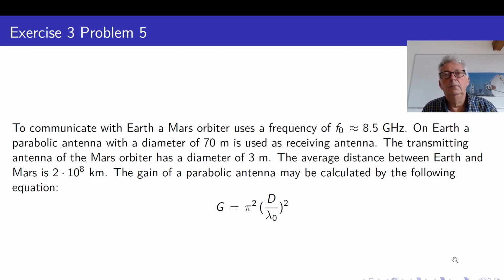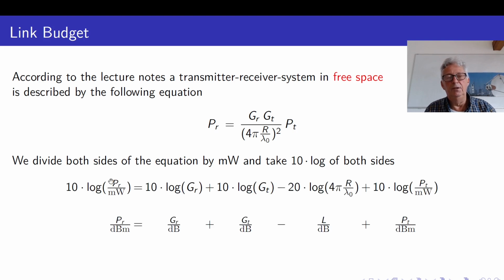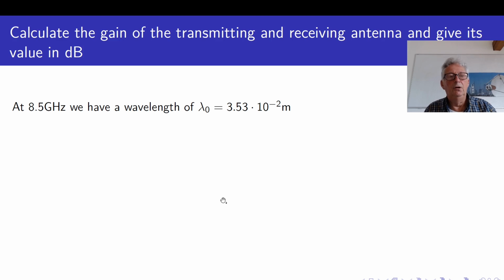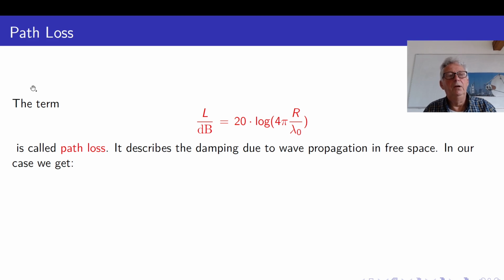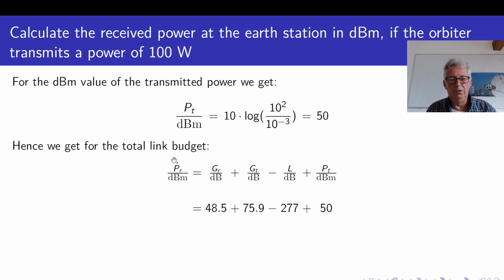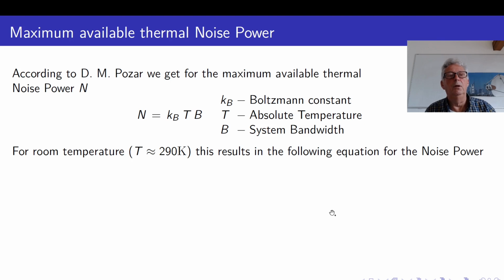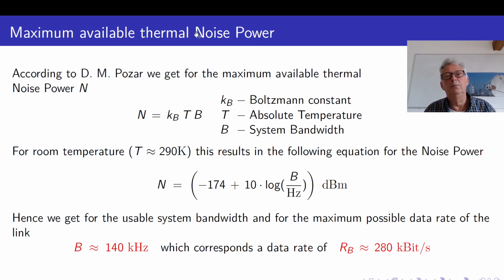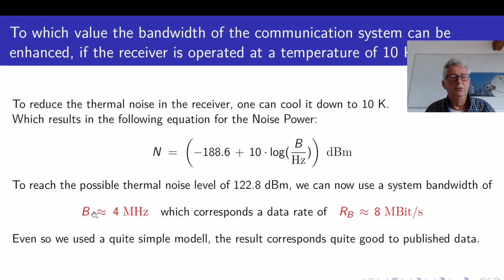Exercise: Applying the Transmitter-Receiver-Model to Space Communication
In a first step the equation for the link budged is derived from the equation for a transmitter-receiver-system. Using the physical size of the transmitting and receiving antenna their gains are calculate and converted to the dB-scale. The path loss for transmitting a signal from Mars to Earth is estimated and the transmitted power is converted to dBm. With the help of the link budged the value of the received power is calculated. Assuming an a minimum SNR of 20 dB and assuming that the main noise power results from thermal noise, the maximum system bandwidth and possible data rates are calculated for a receiver at room temperatur and at 10 Kelvin